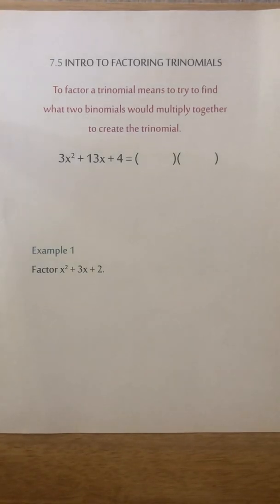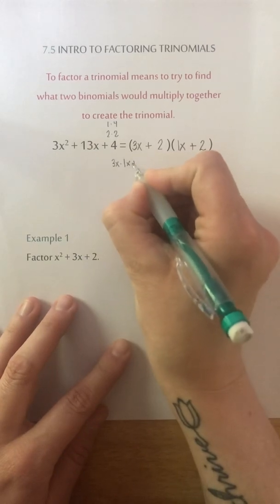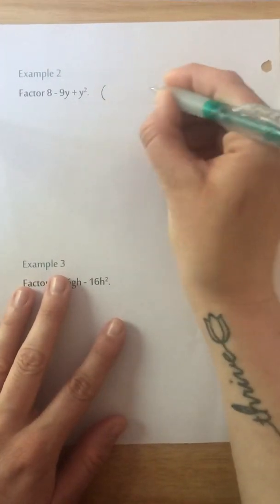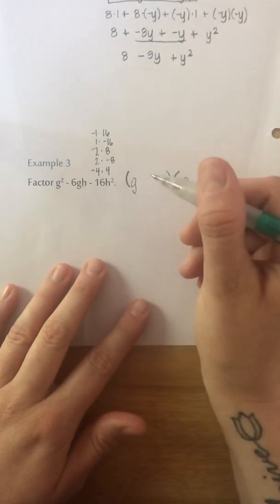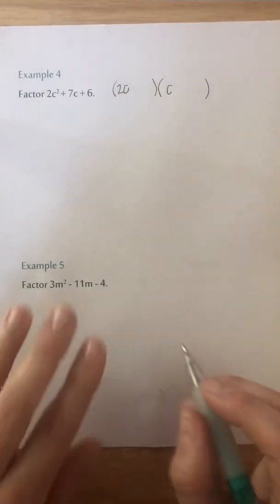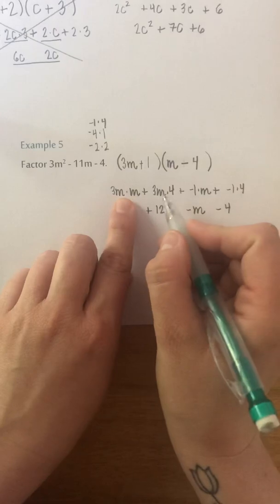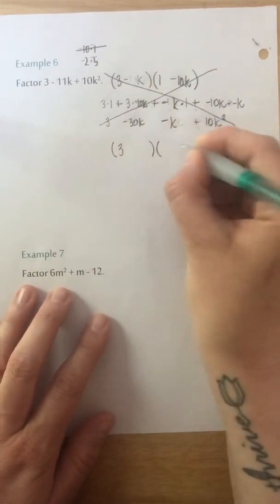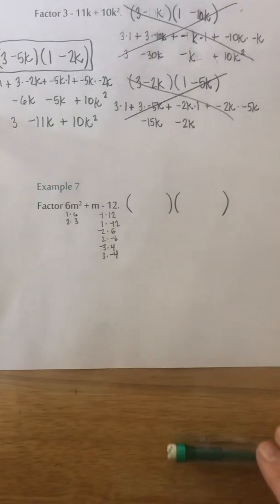Algebra 1 Honors Section 7.5 Intro